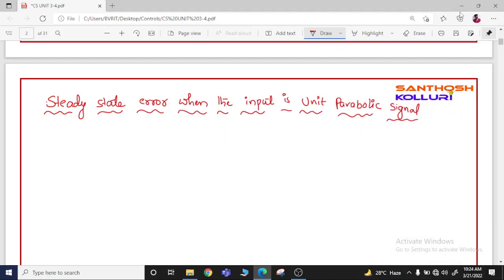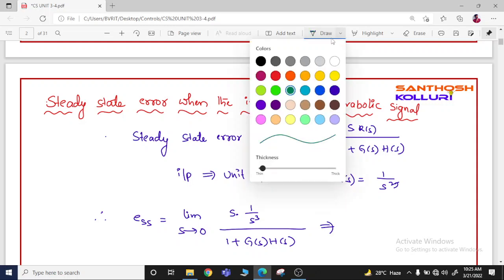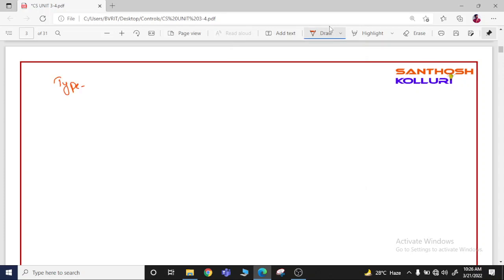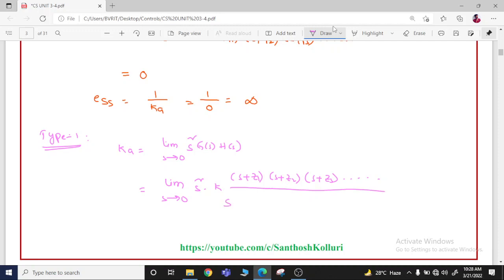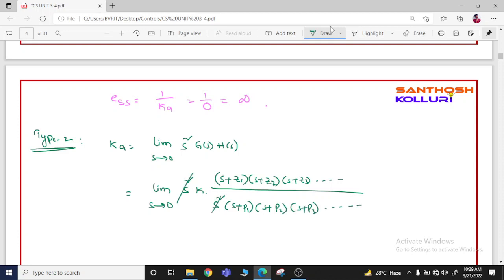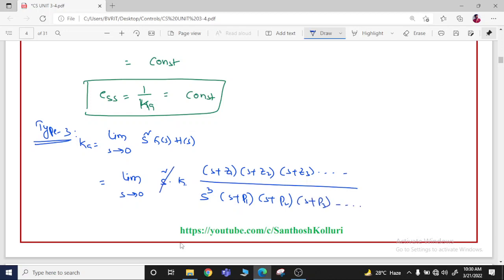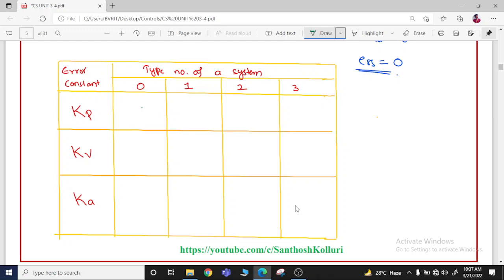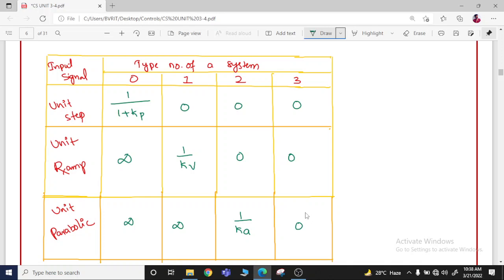Steady state error for Unit Parabolic signal